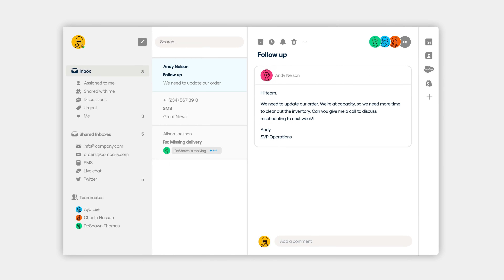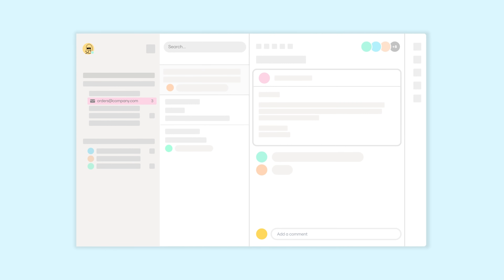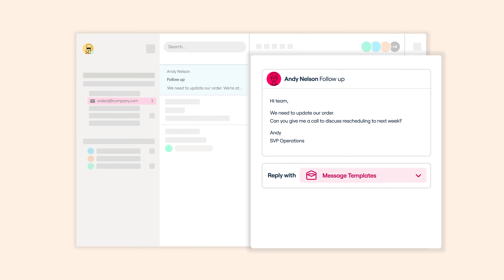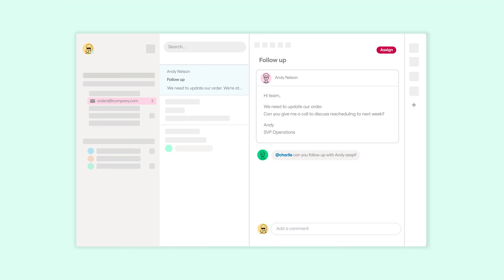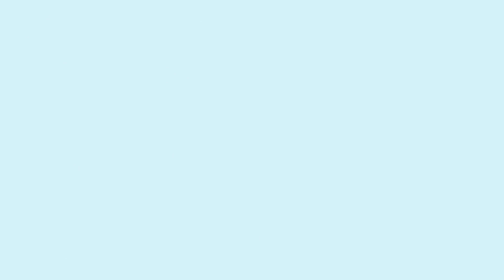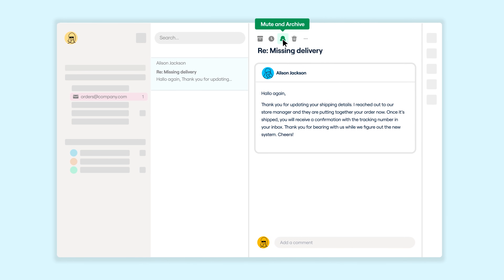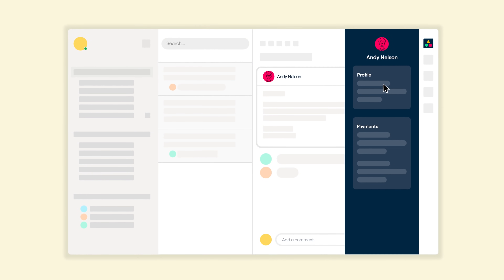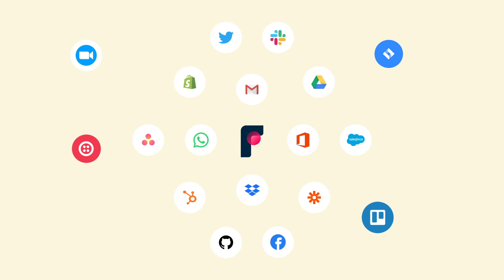What is a Customer Communication Hub, anyway? | Front explainer video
Front: it's email, right? Or chat? Or is it for customer support? Whatever it is, it's for work though, right?

Front looks like work email, but it does so much more. That's why it can be hard to explain sometimes. So we made this simple video to show you what Front is and what it can do you for your company!